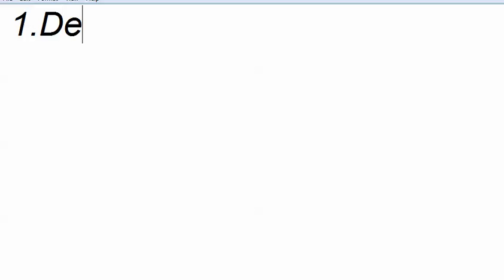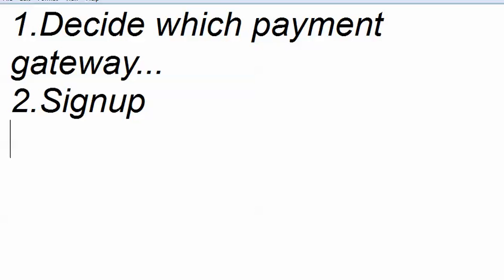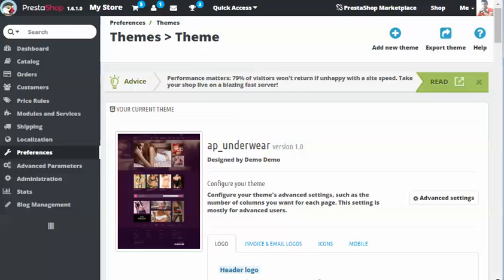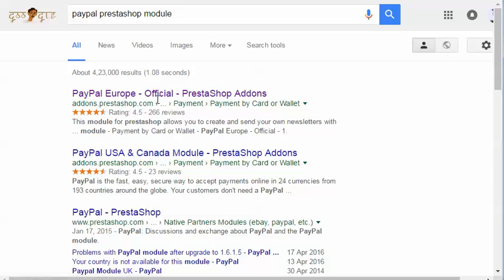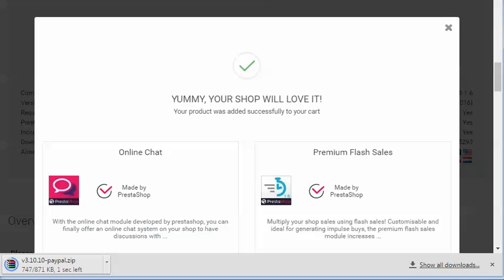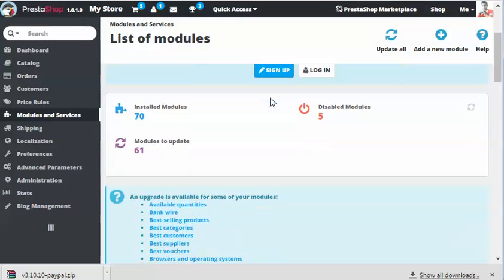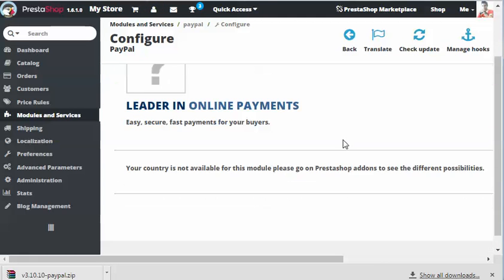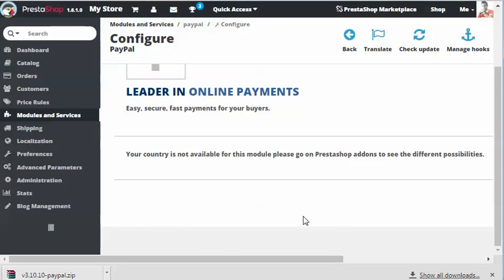how to Integrate a Payment Gateway to your PrestaShop Store | My Opinions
PrestaShop Webhosting at a Discount

Dear guys in this short Video I provide you with some advice to help you setup a payment gateway for your store.I hope that this advice helps you.

payment gateway integration in prestashop